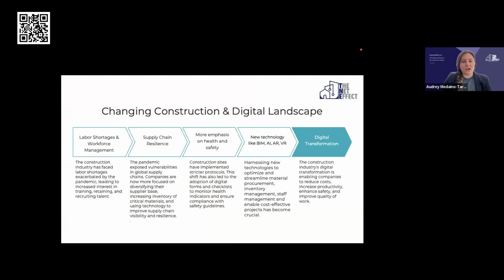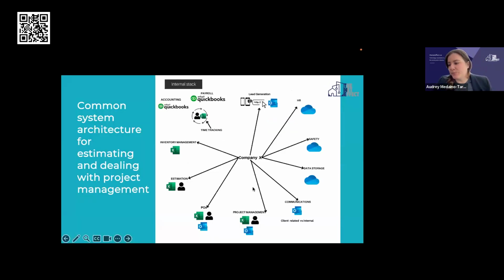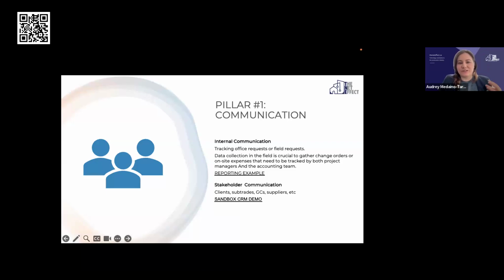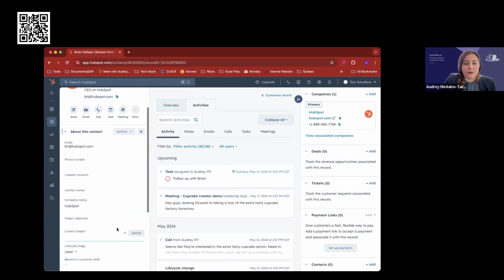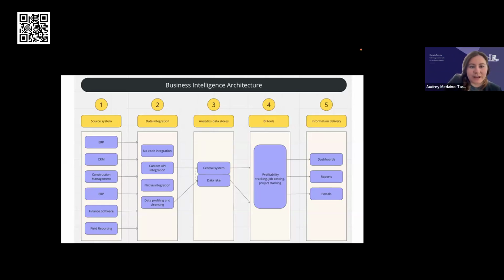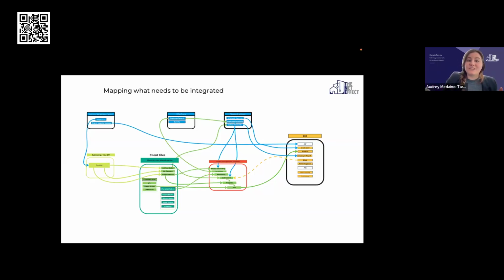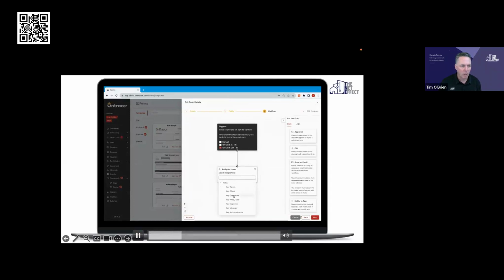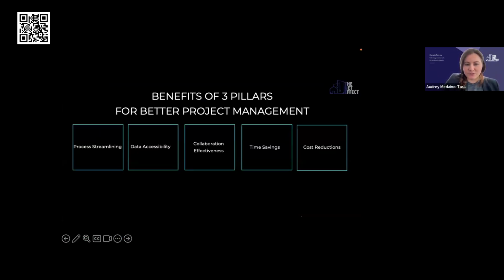Project Management Tactics for Canadian Construction Businesses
Unlock the secrets to streamlined project management in Canadian construction with our upcoming webinar. Join us to discover three expert tactics designed to optimize timelines and maximize profitability for your projects.